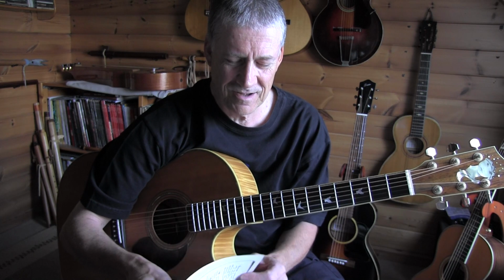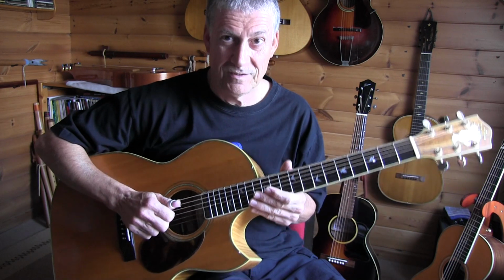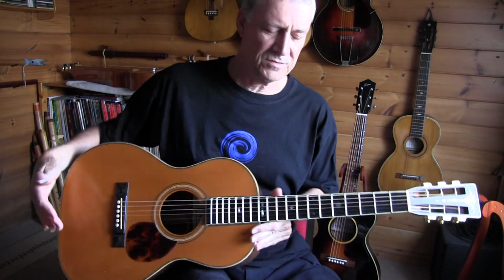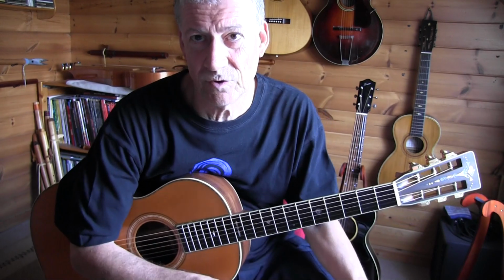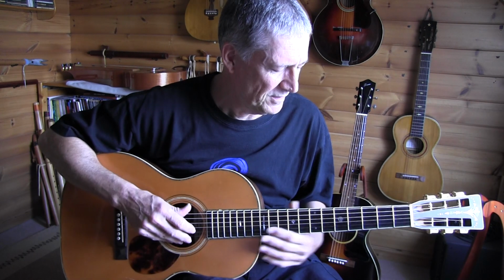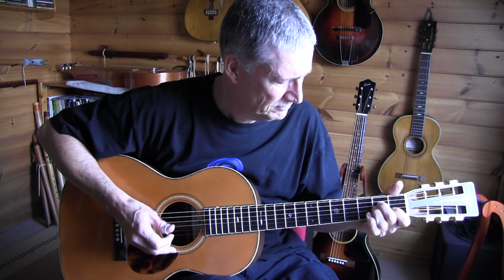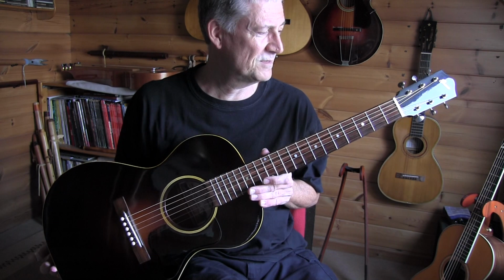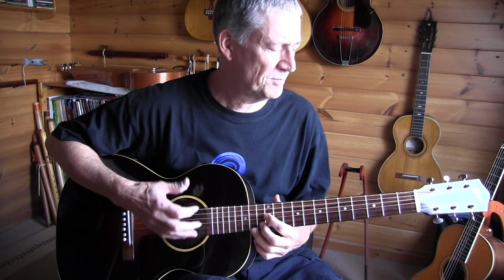daddystovepipe talks about his Greven guitars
My TAB website (lotsa free tabs/lesson video's)
I own 3 guitars made by John Greven.
I added some links to other video's with these guitars and to some articles of old guitarmagazines with John as subject.

FX curly maple (1987)

OO rosewood (1995)

LOO mahogany (2003)

Here are some links to guitarmagazines articles on John Greven

I used to own a Greven J, jumbo guitar with indian rosewood back and sides.